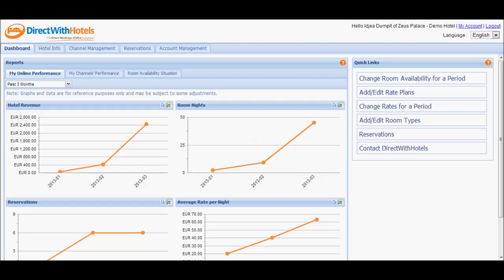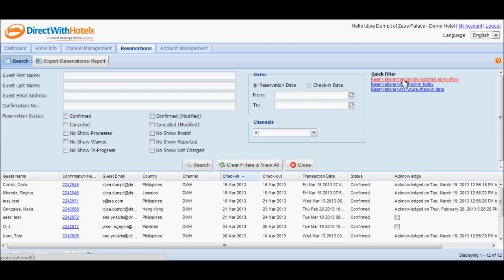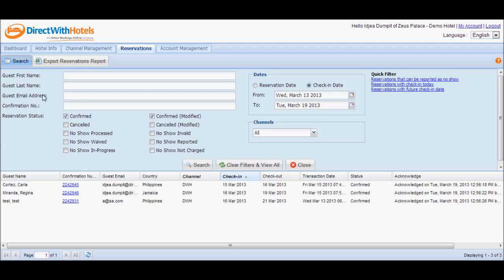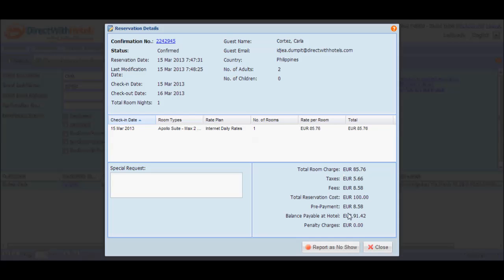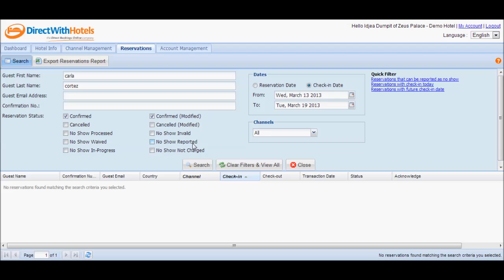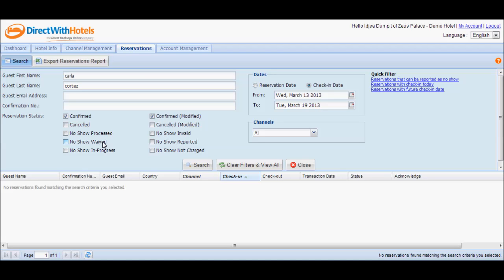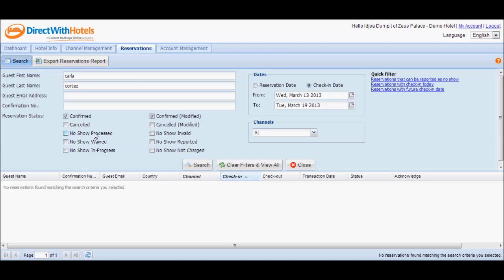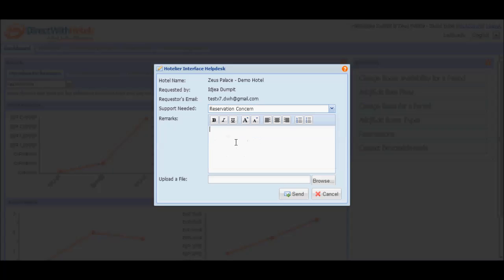How to Report Reservations as No Shows in the Hotelier Extranet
Refer to this video tutorial for guidance on how to report reservations as no shows through the Hotelier Extranet